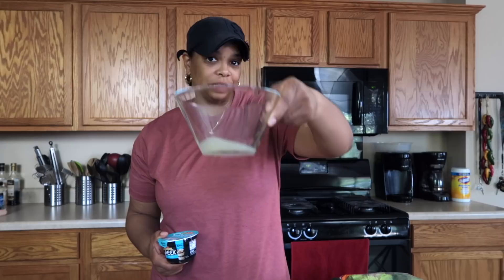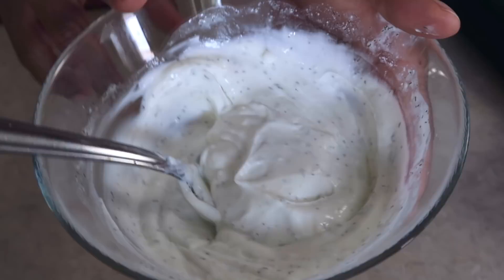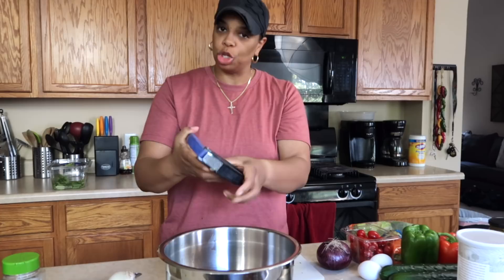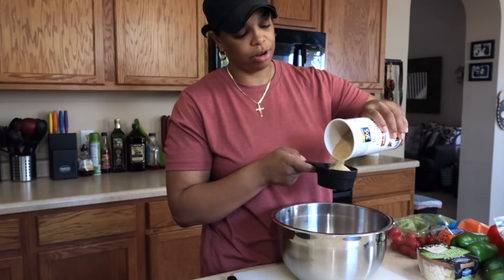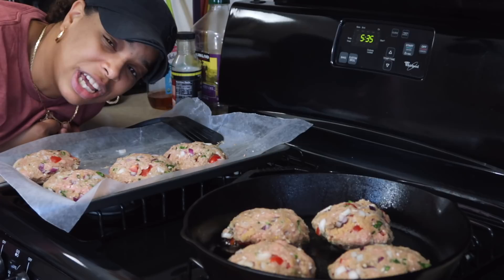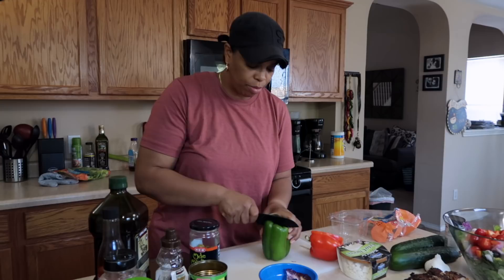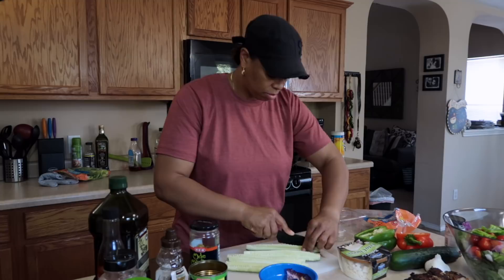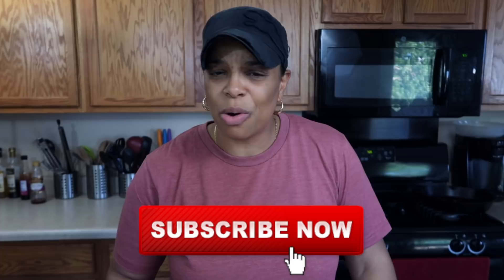Mediterranean Turkey Burger | Meal Prep For Weight Loss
Quick & Easy Meal Prep | To Lose Weight | Healthy Recipes | Breakfast | Lunch | Dinner | Snacks

Hey ya'll try this Mediterranean burger recipe out. Not dry and boring at all. If you have a little fat in you macros to use or if you are on Keto, this may be the perfect burger for you. Oh yeah, there is one delicious side salad to go along with it. Hope you enjoy! 😋

Clean eating, healthy living and fitness advice and sometimes a joke or two.

►Recommended Items
My Weight Scale
My Food Scale
My Prep Containers
My Camera